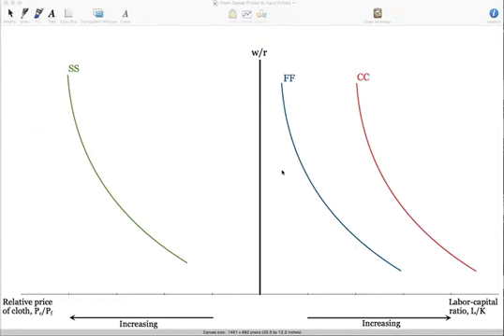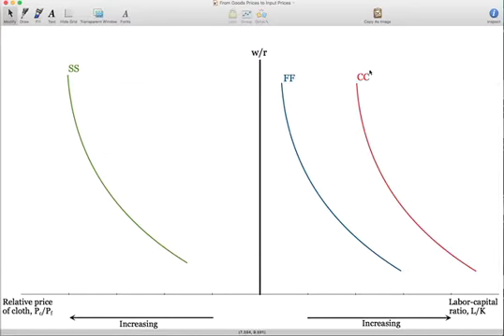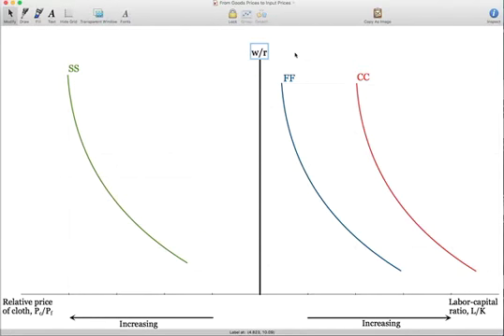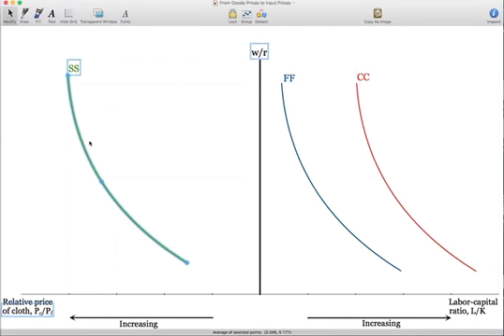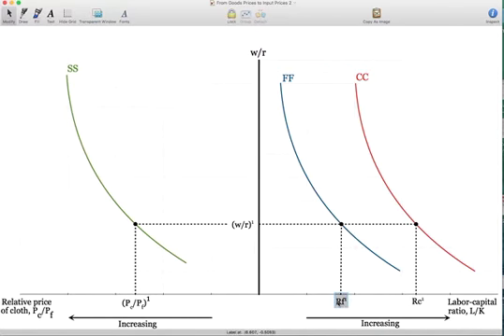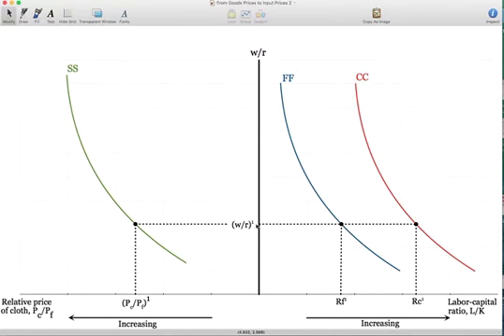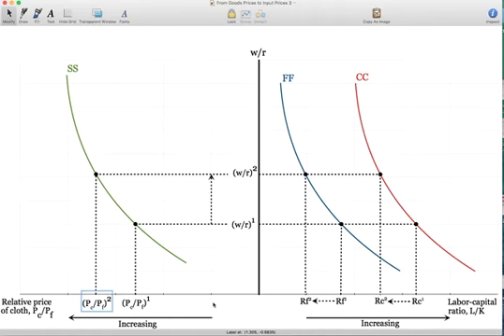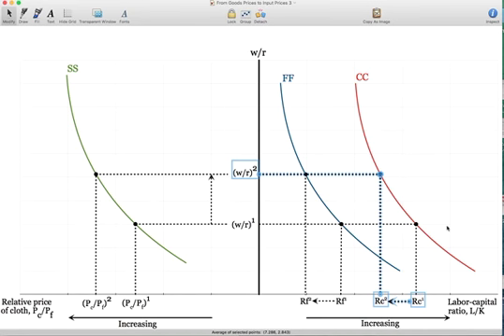From Goods Prices to Input Choices